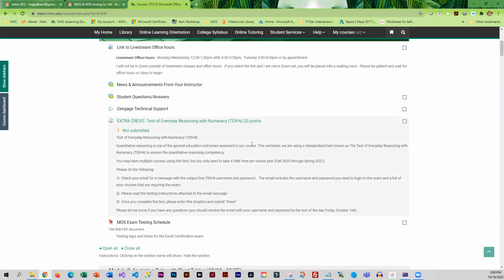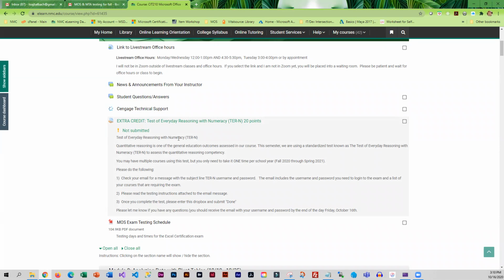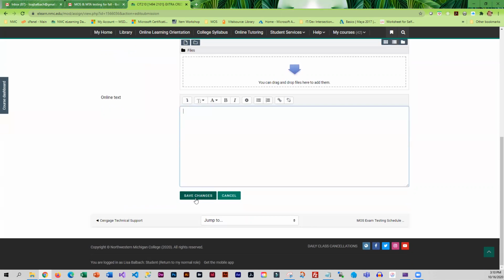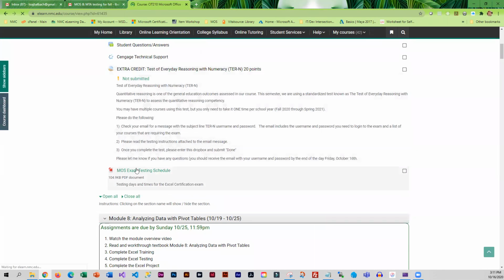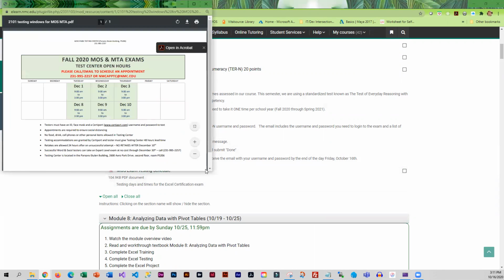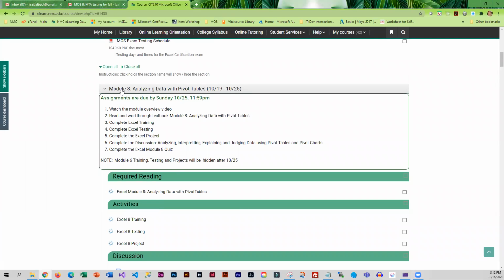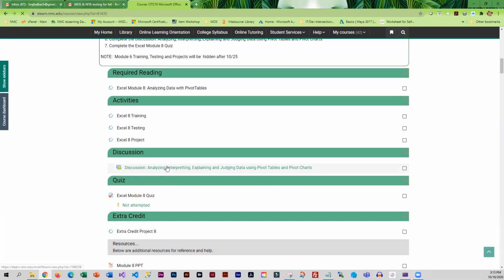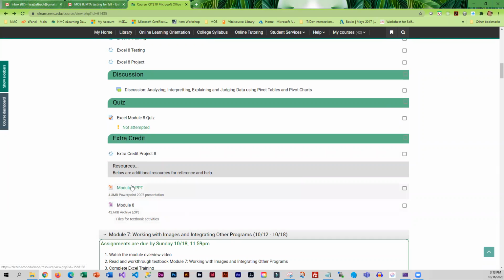CIT210 Lesson 8 Overview Fall 2020